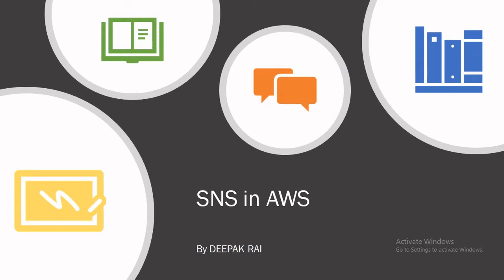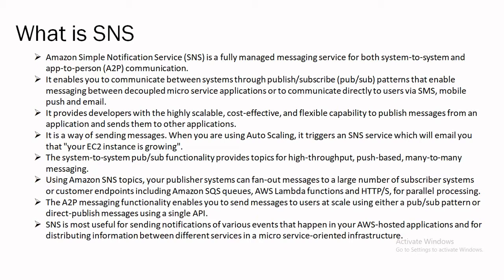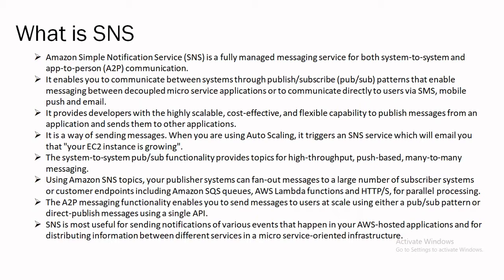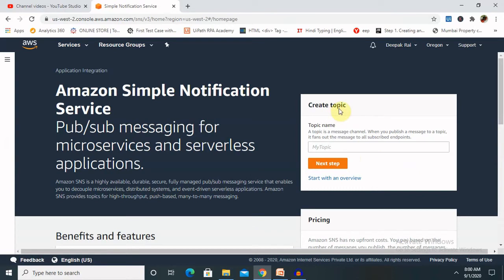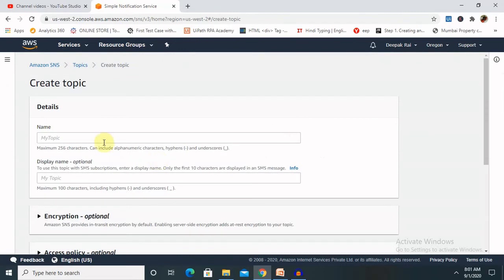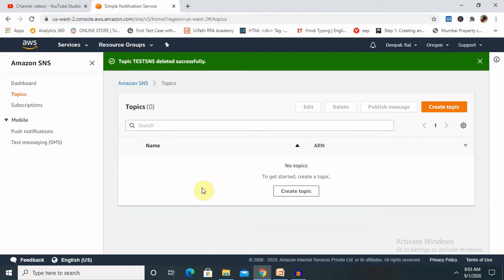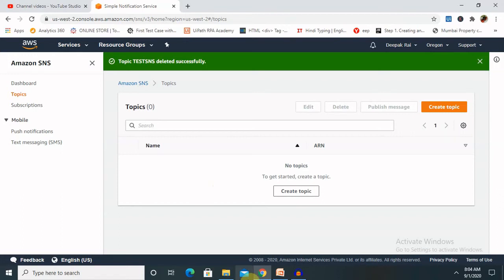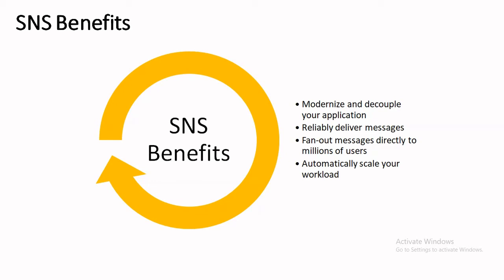Simple Notification Service in AWS | SNS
Amazon Simple Notification Service (SNS) is a fully managed messaging service for both system-to-system and app-to-person (A2P) communication.
It enables you to communicate between systems through publish/subscribe (pub/sub) patterns that enable messaging between decoupled micro service applications or to communicate directly to users via SMS, mobile push and email.
It provides developers with the highly scalable, cost-effective, and flexible capability to publish messages from an application and sends them to other applications.
It is a way of sending messages. When you are using Auto Scaling, it triggers an SNS service which will email you that "your EC2 instance is growing".
The system-to-system pub/sub functionality provides topics for high-throughput, push-based, many-to-many messaging.
Using Amazon SNS topics, your publisher systems can fan-out messages to a large number of subscriber systems or customer endpoints including Amazon SQS queues, AWS Lambda functions and HTTP/S, for parallel processing.
The A2P messaging functionality enables you to send messages to users at scale using either a pub/sub pattern or direct-publish messages using a single API.
SNS is most useful for sending notifications of various events that happen in your AWS-hosted applications and for distributing information between different services in a micro service-oriented infrastructure.

Benefits of SNS:
Modernize and decouple your application
Reliably deliver messages
Fan-out messages directly to millions of users
Automatically scale your workload